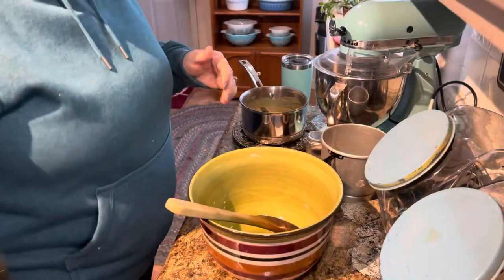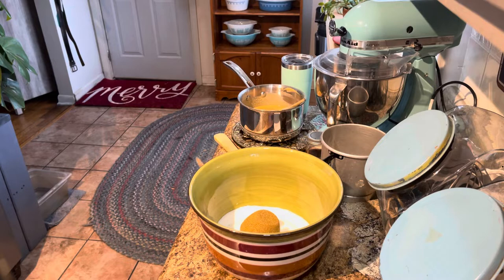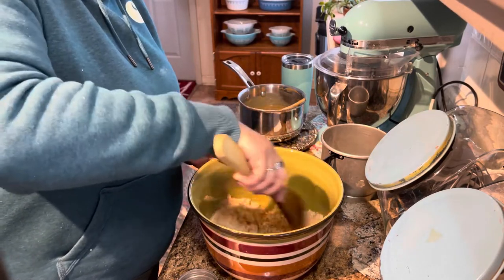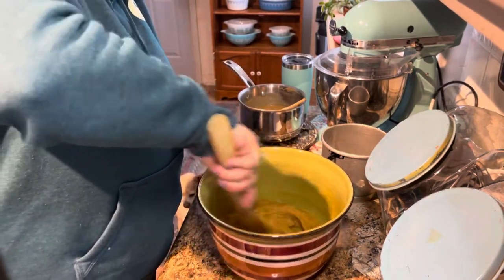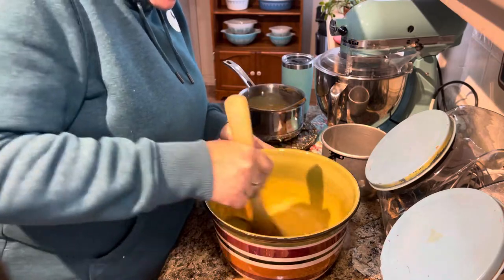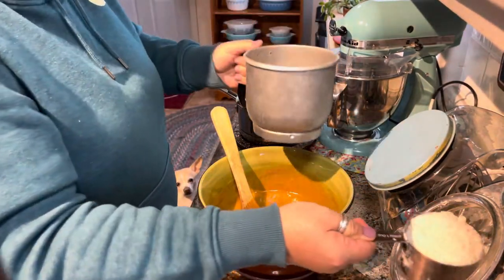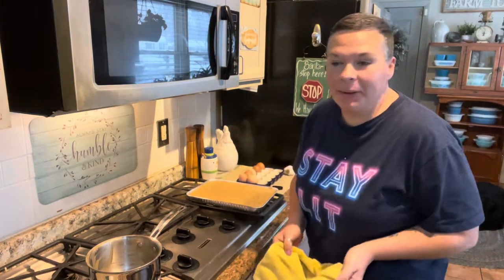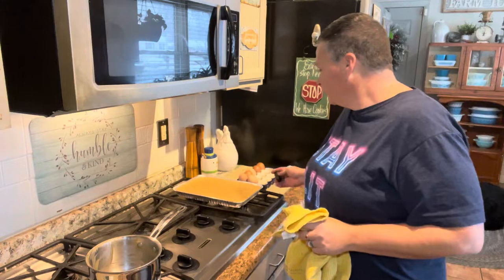The BEST Peanut Butter Dessert I've ever had!! Thanks Miss Lori @WhippoorwillHoller !!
1 cup melted butter
1 1/2 c. Peanut butter
1 1/2 c sugar
1/2 cup brown sugar
11/2 t. Salt
1 T. Vanilla
4 eggs
2 c. All purpose flour

Icing
1 cup confectioners sugar
1/4 c. Peanut butter
2 to 3 T. Milk 1 t. Vanilla